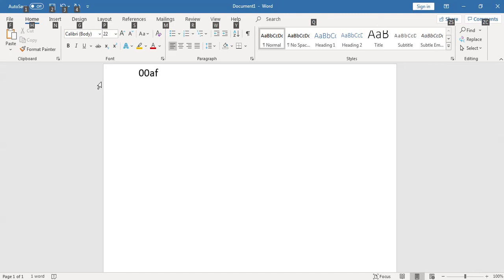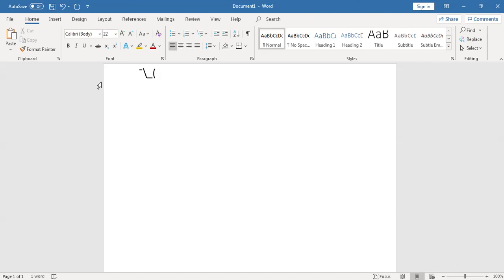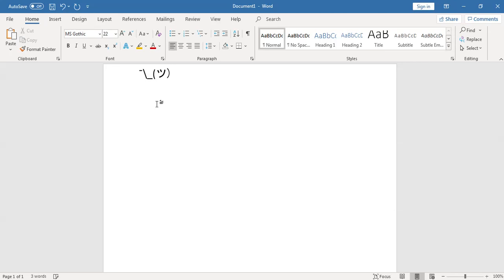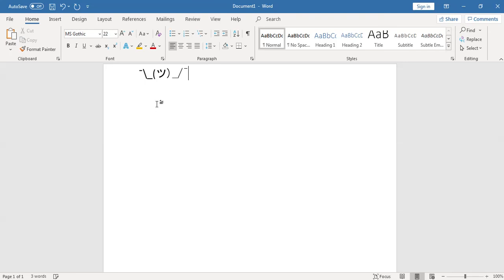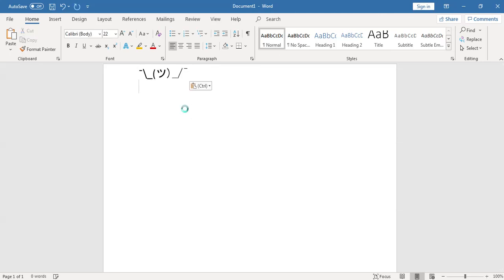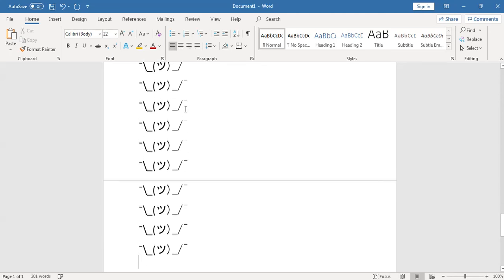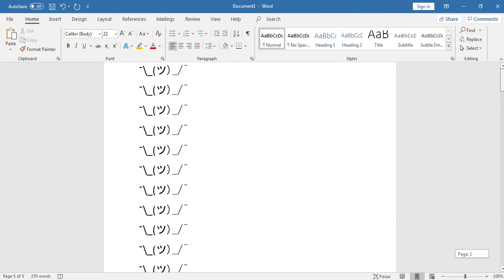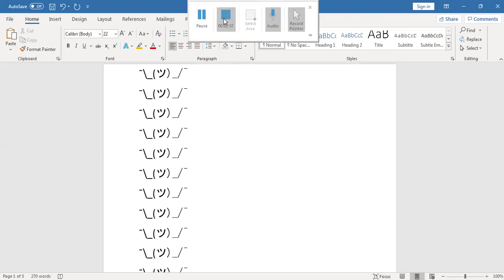How To Type The Shrug Face In Word (20 Sub Special)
This is how to type the shrug face in word (¯\_(ツ)_/¯).